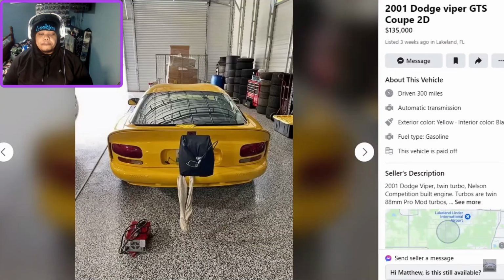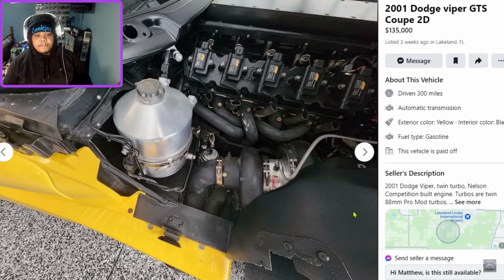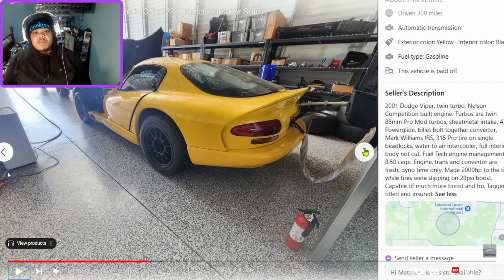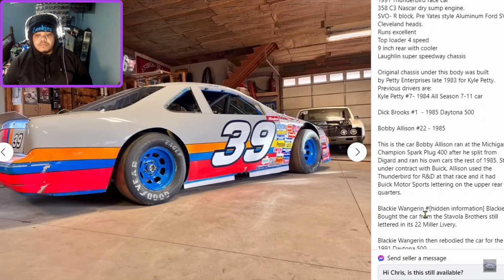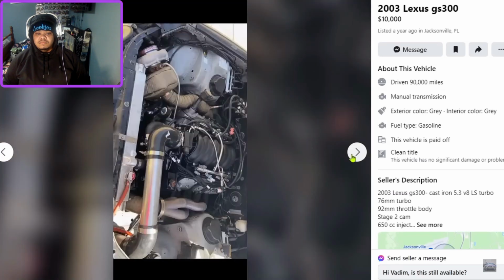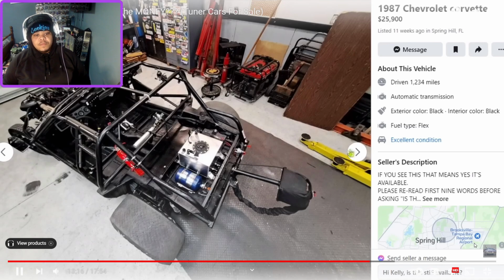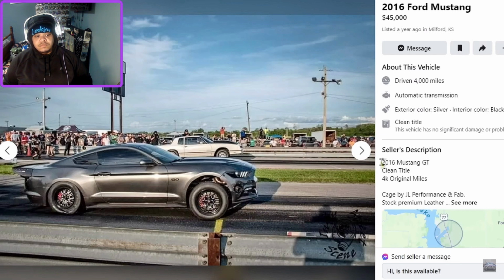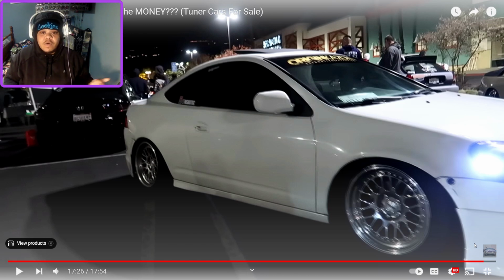Reacting to these tuner cars for sale!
In the video today, we are reviewing a video from a channel I watch in my own personal time about tuner cars for sale, going over what my opinion is on the cars, and the inner workings of them as well.